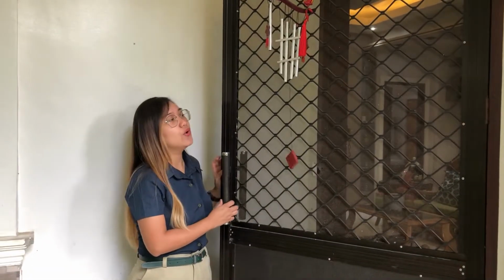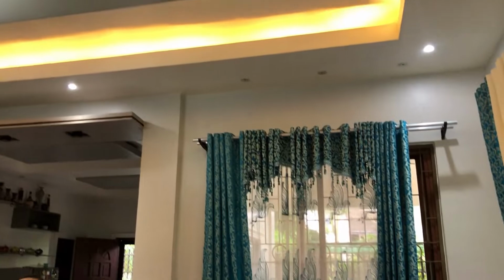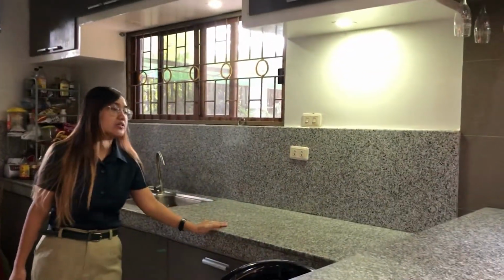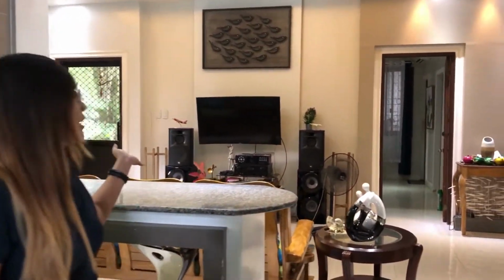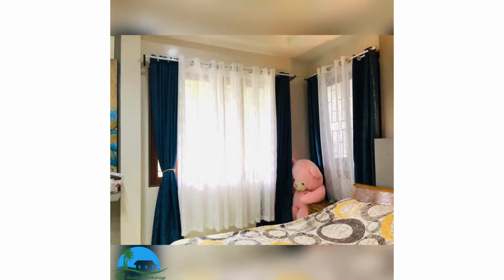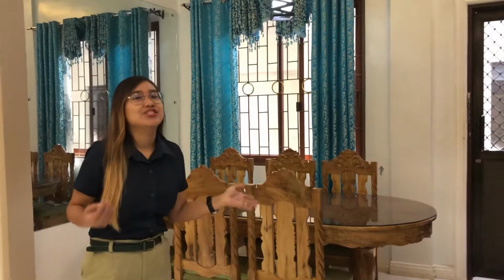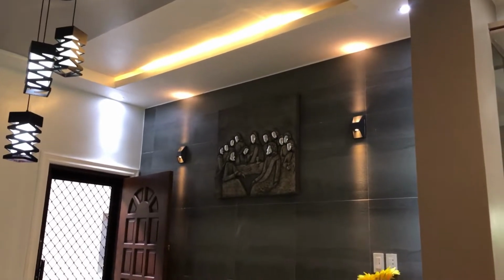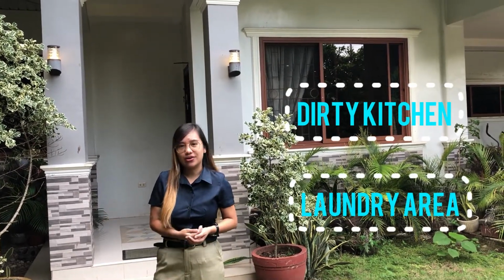(SOLD) Family House For Sale in Tagbilaran City, Bohol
House and Lot for Sale in Tagbilaran City, Bohol
Fully Furnished & Free titling

 Corner lot and along cemented road
  Lot area: 547 sq. m.
  Floor area: 217.5 sq. m.
  Fully furnished
  Master bedroom with walk in closet and bathroom
  1 bedroom with bathroom
  Powder room
Fast Internet
  Spacious Garden & Garage area
  Elegant Interior Design Extension
  Dirty Kitchen
 Laundry Area
  Guest room
  Maid’s room
  Water Tank
  Free transfer of title & other expenses
 Titled Property

TOTAL PRICE: Php 12M

Payment Terms:

Option 1:
Php 6M Down Payment
50% balance payable for 6 months

Option 2:
30% down payment or Php 3,600,000
Balance: Bank Financing